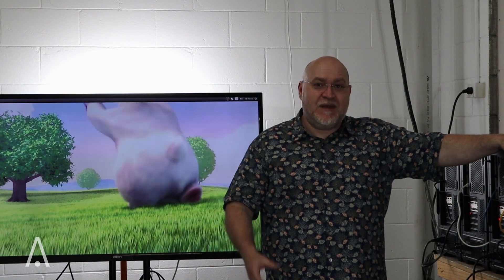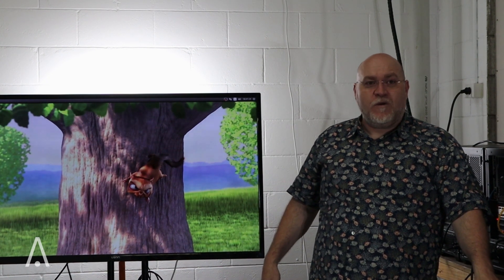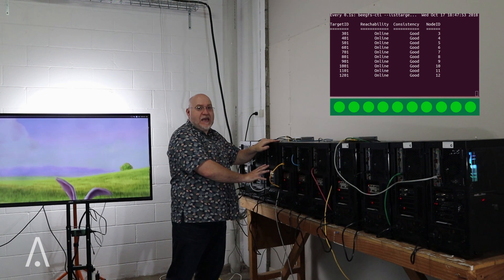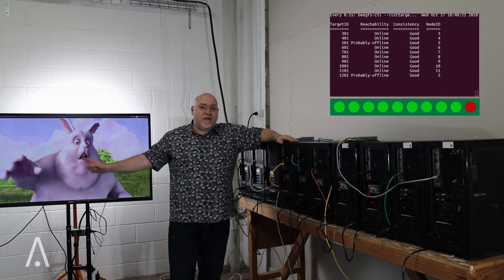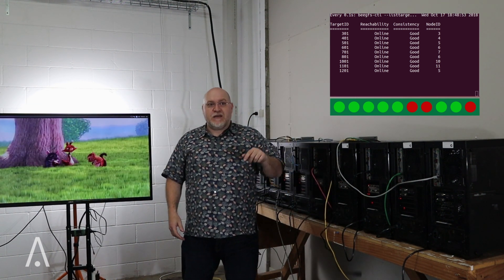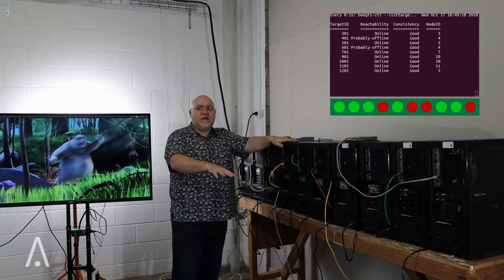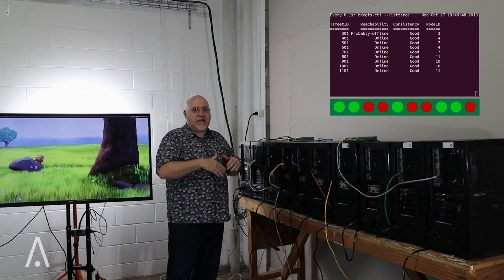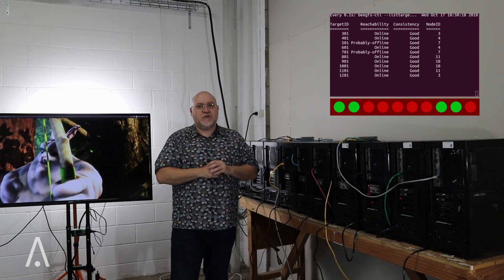Beyond RAID: GPU Accelerated Storage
A revolution in RAID! The Boston Igloo Nebari, developed in partnership with Supermicro and NYRIAD, features NSULATE, a Linux block device that functions as a software-defined alternative to RAID for configuring fast, reliable, larger scale storage solutions.